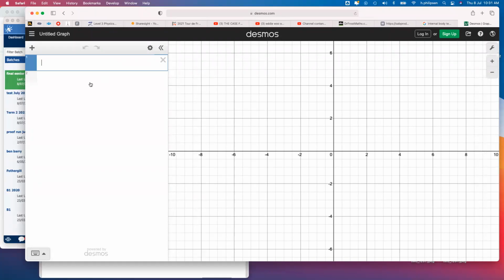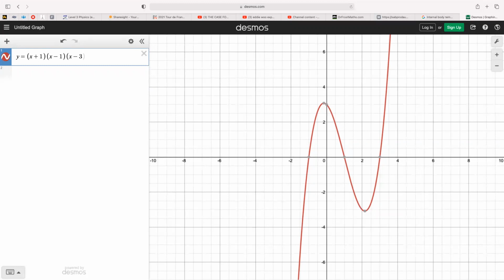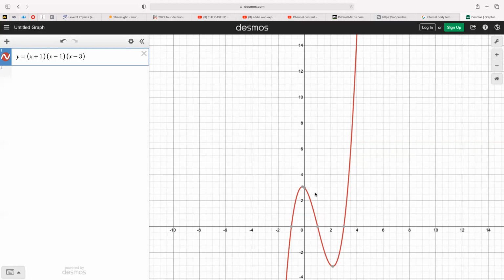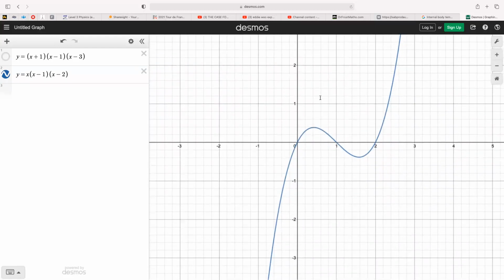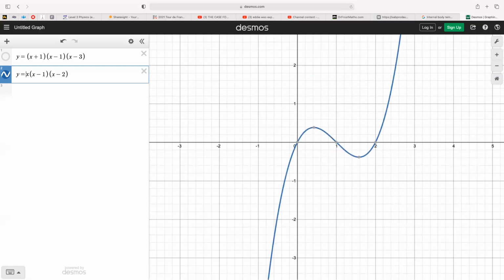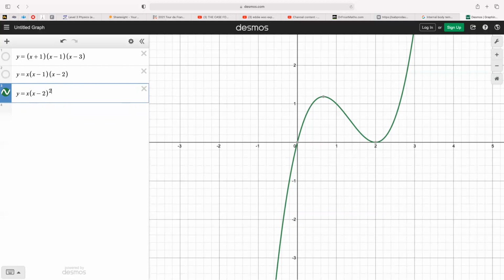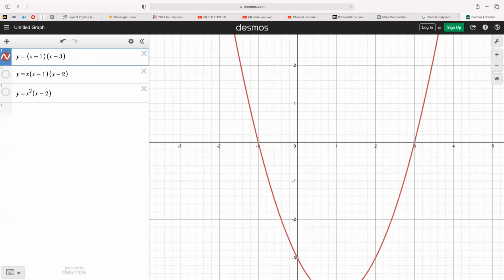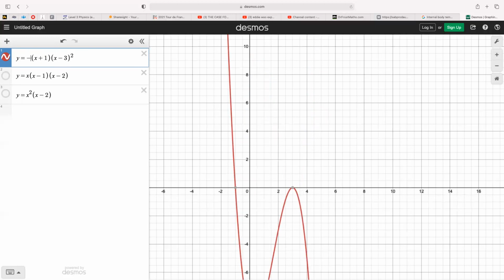Year 12 Cubic Graphs Introduction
Basic features of a cubic graph